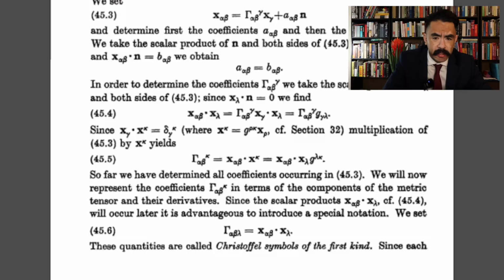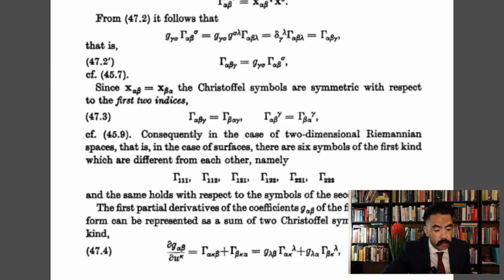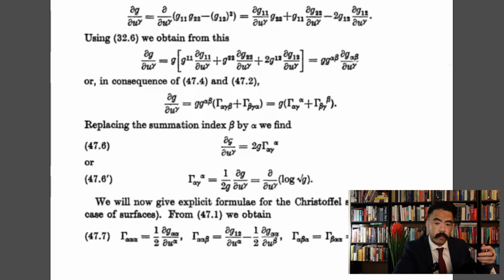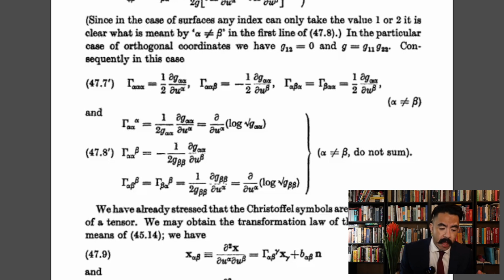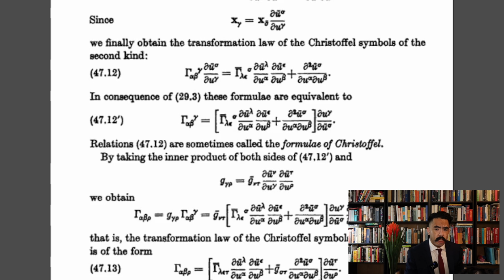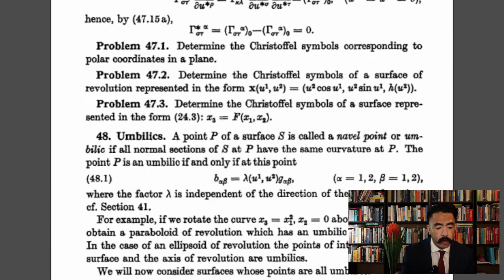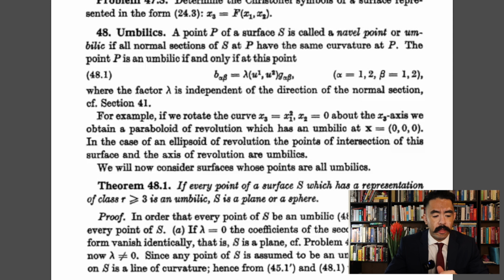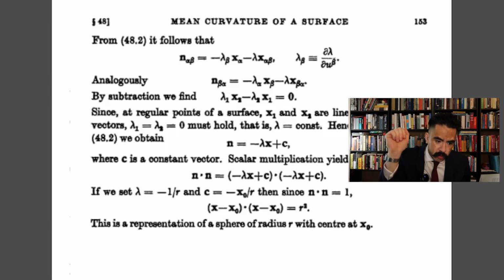Christoffel Symbol Properties and Umbilics Differential Geometry Reading Stream Episode 18 w/ PROOF!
In today's episode, I finished reading chapter IV which has been on the second fundamental form, Gaussian and Mean Curvature, and lately introduced the notational challenges to read out loud that are Christoffel symbols.

I decided to keep this one short because it's the end of the chapter and it would be better to start the next chapter (on geodesics!) at the start of the next video.

It's going to be perpetually under construction but I finally got around to publishing the bare necessities of a website!

DM me math memes on IG @anthonymakesvideos

TIMESTAMPS
0:00 Intro (MIYOW Math In Your Own Words) Brief recap on Christoffel symbols thus far
03:09 Starting to read § 47. Properties of the Christoffel Symbols
21:05 Problem 47.1
21:11 Solution to Problem 47.1
22:00 Problem 47.2
22:24 Solution to Problem 47.2
23:08 Problem 47.3
23:17 Solution to Problem 47.3
25:26 § 48. Umbilics
26:25 Theorem 48.1
26:36 PROOF of Theorem 48.1